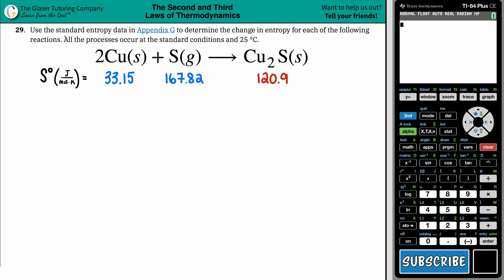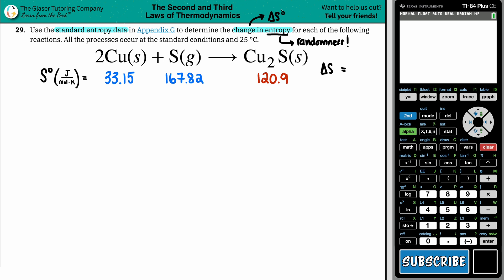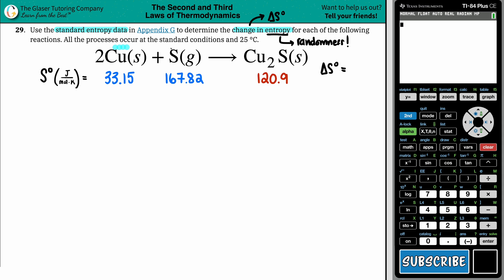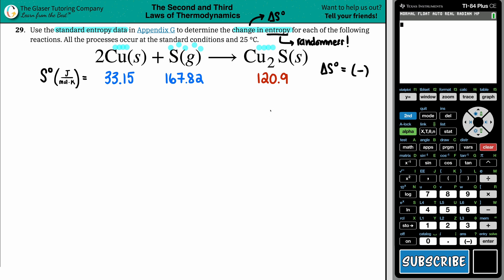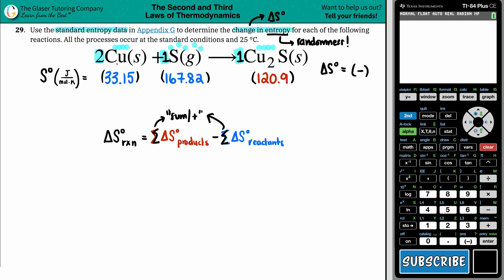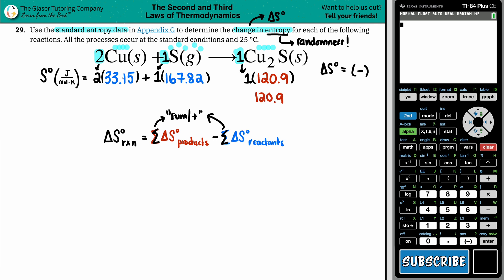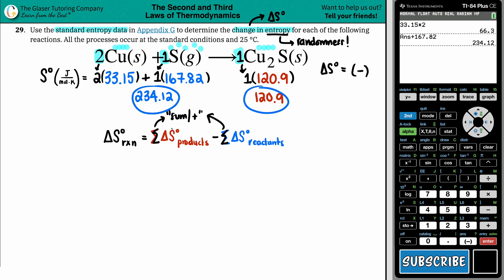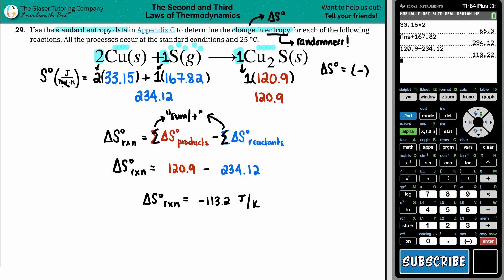16.29c | Determine the change in entropy for 2Cu(s) + S(g) → Cu2S(s)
2Cu(s) + S(g) → Cu2S(s)